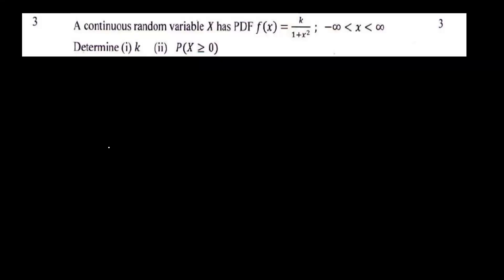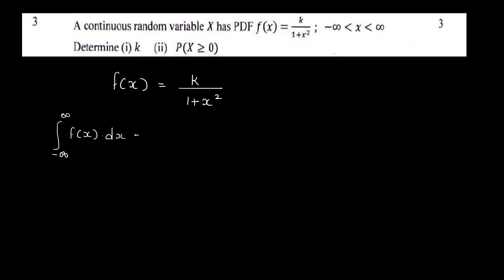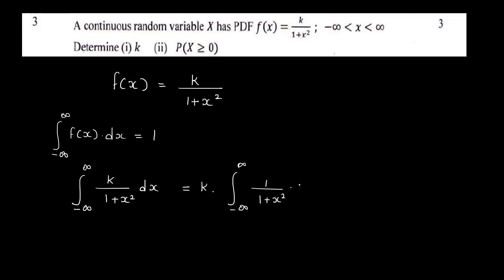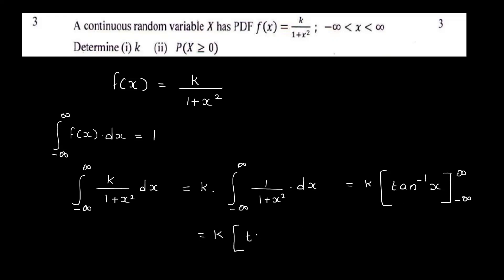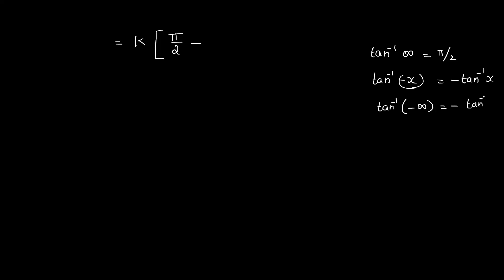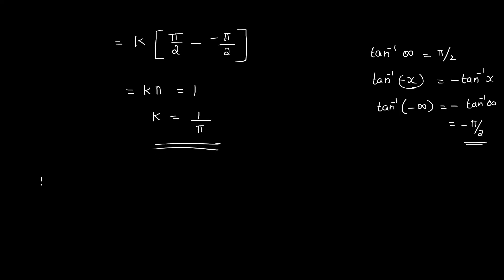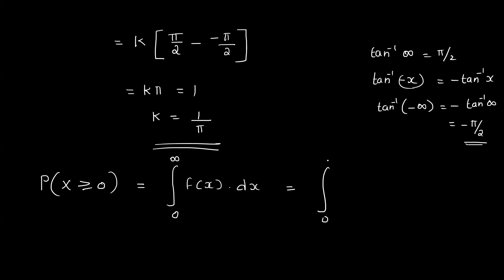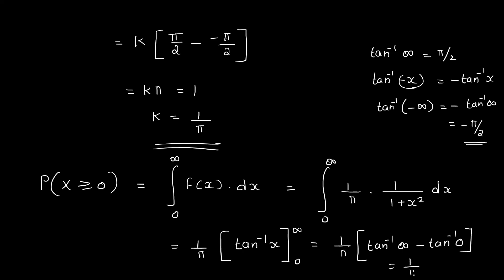KTU S4 MATHS PREVIOUS YEAR QUESTION PAPER SOLVED 2019 SCHEME | Module 2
Continuous Probability Distribution